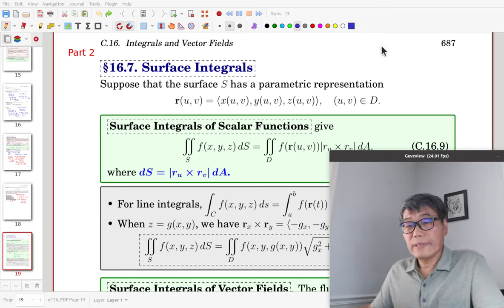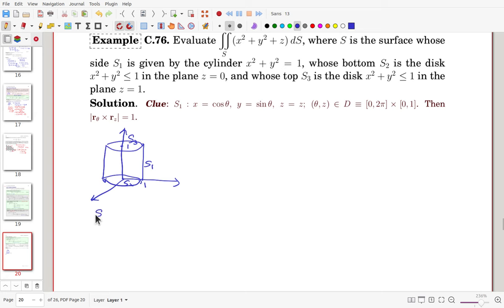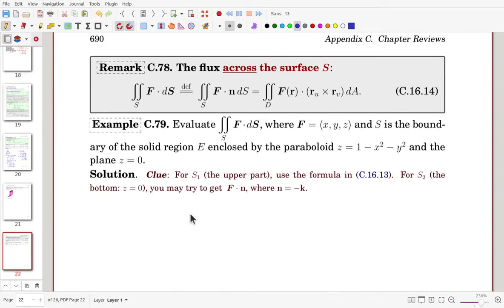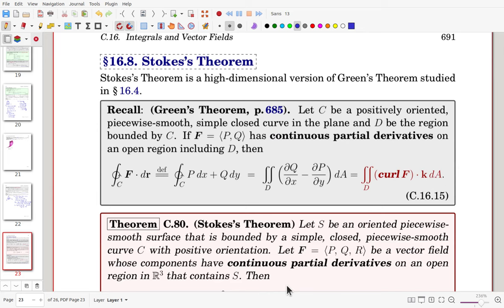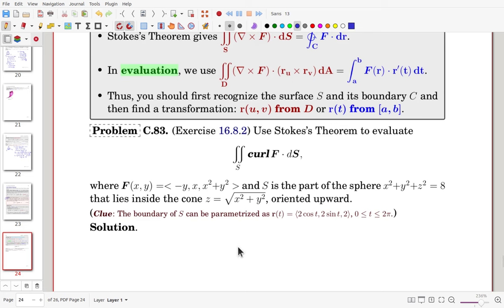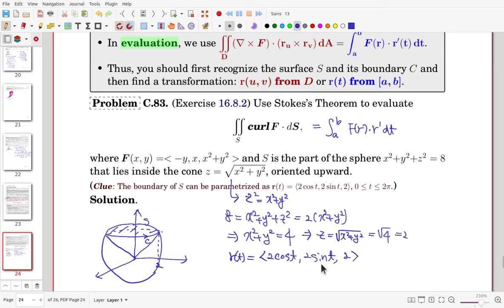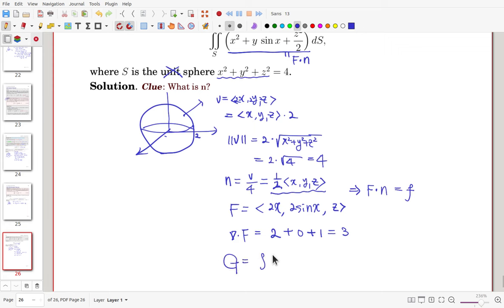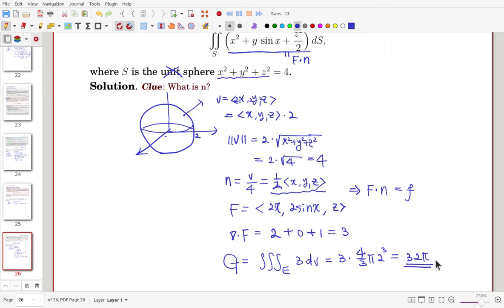MathTalent Vector Calculus Chapter Review 16 Integrals Vector Fields 2 Stokes and Divergence Theorem